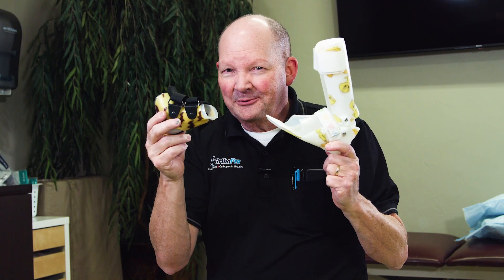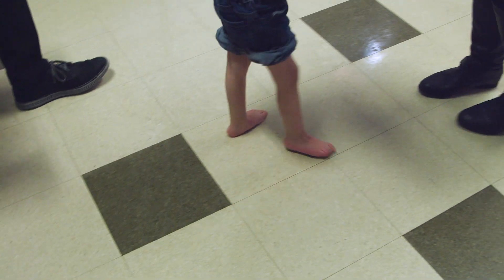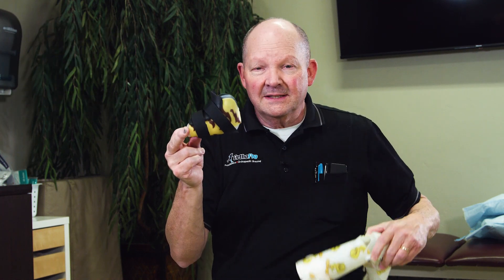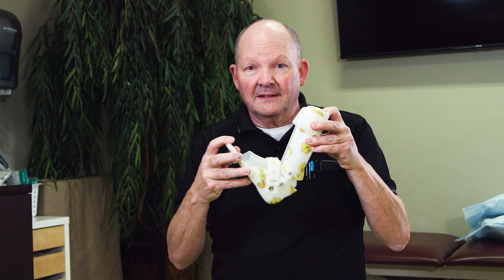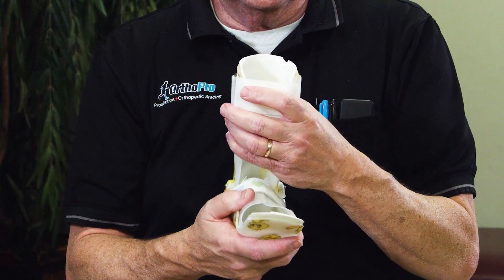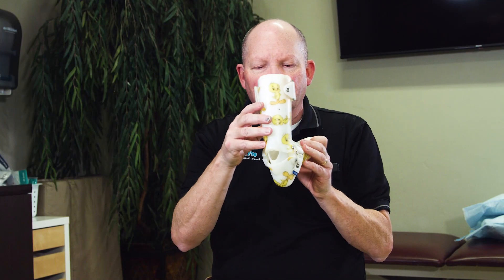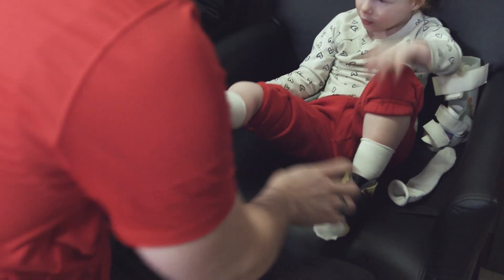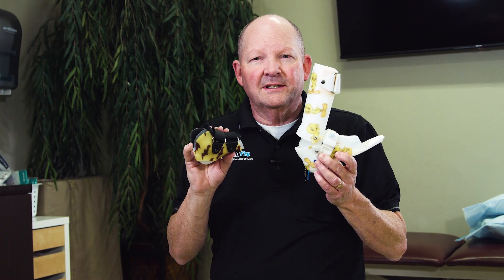What Kind of Brace Does My Child Need? | AFO vs. SMO | Orthopro Twin Falls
Michael with OrthoPro explains the difference between AFO and SMO braces.

While they're both ankle braces that help kids with stability, the AFO and SMO have a few fundamental differences. Usually when treating a pediatric patient with hypotonic or hyperlax issues, OrthoPro will start by trying an SMO brace. SMO stands for Supra-Malleolar Orthosis, and it mostly squeezes the foot into the correct position and holds it steady so it doesn't slip out of position in any direction.

The AFO--or Ankle-Foot Orthosis--is more complicated in function. A larger brace with a hinge in the middle, the AFO helps pick up the toe for kids that have difficulty picking up their toes when they walk that results in tripping and falling. Because its larger, the AFO also provides more control throughout the entire foot and ankle.

Whether an SMO will be sufficient or your child needs an AFO to increase their stability and mobility, OrthoPro can help!

OrthoPro is a premier provider of orthotics and prosthetics serving Twin Falls and the surrounding areas for the past 17 years and counting. Through cutting-edge technology, we provide our patients and their families lifechanging solutions with the highest quality of care.

AFO versus SMO. What's the difference?

An AFO and an SMO are both an ankle brace. They help kids with stability; especially those that have hypotonic, or hyperlax, or very lax feet and ankles. A great way to do that is we'll start with the SMO. What does that stand for? Supra-Malleolar Orthosis. Well, it's an ankle brace. An SMO helps, in this case, to squeeze the foot into position. When we put this on the patient, we tighten it really nice and snug and it just actually holds everything in place so things don't collapse or go off to the side.

This is an AFO. It's a little bit taller, it's a little bit longer, and it can have a hinge in it like this one. This one has a spring in its hinge. In this case, it helps to pick up the toe. Some kids have problems tripping when they're walking or running. And so by picking up the toe, this helps them swing through without catching their toes and tripping. But we also have a lot more
control over the rest of the foot and ankle too.

Where the SMO is just squeezing things into place, the AFO is pretty much a wedge, or a bit more restrictive, to hold the arch in place, the foot in place, the ankle in place, so that it doesn't go off to the side. And it extends up the back of the leg to have more control. Kind of like prying a rock out of the ground. You have a longer lever arm--so you have a longer lever, it works better to control. We spread the pressures out over a greater area. So it's a little bit more comfortable to wear. The SMO only comes up to the height just above the ankle. Where the AFO: we can see that the ankle's here and it comes up much taller.

To learn more about an AFO versus an SMO or the needs that you or your child might have, please visit our website or reach out and give us a call.